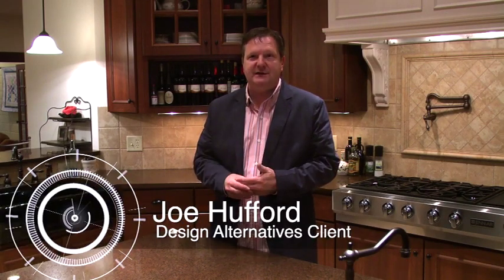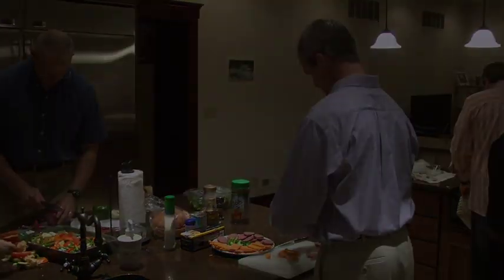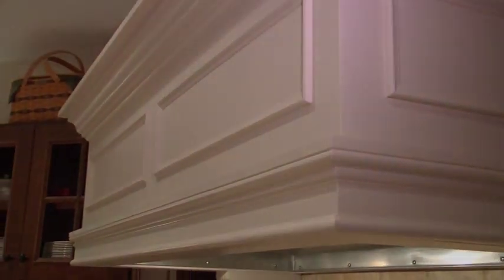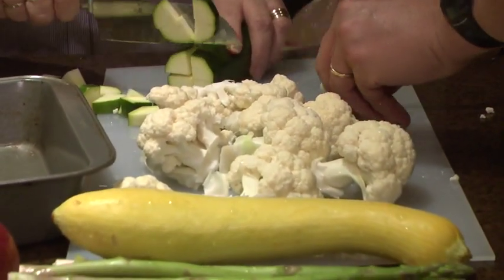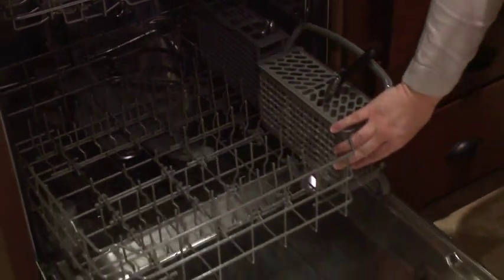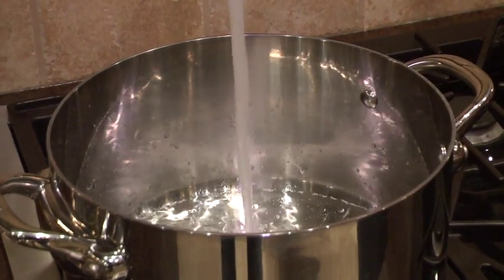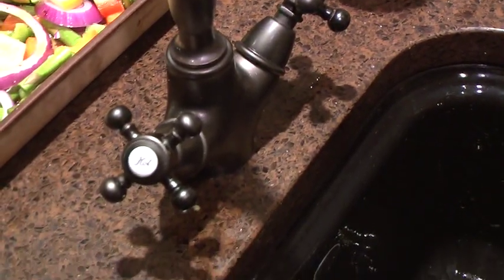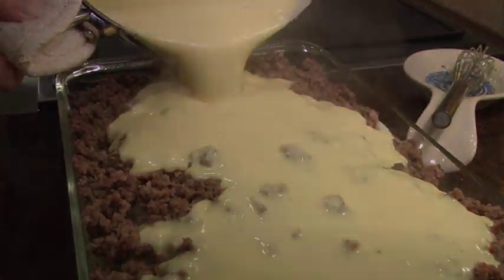Design Alternatives Lafayette Indiana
Design Alternatives is Lafayette Indiana's Only  Certified Kitchen Designer